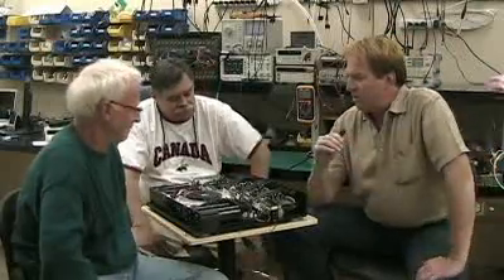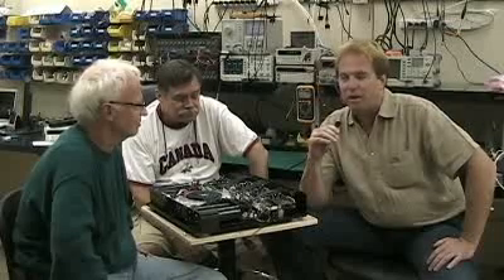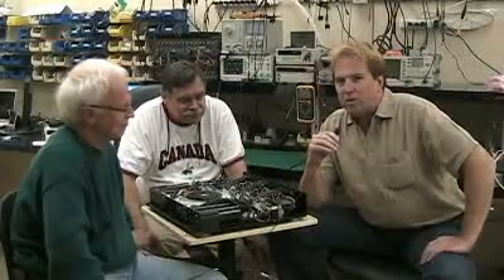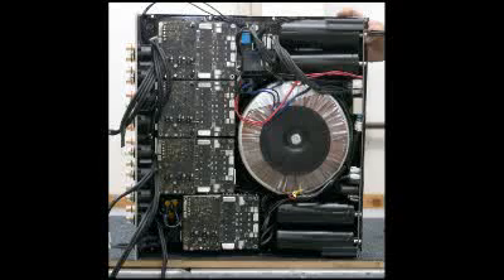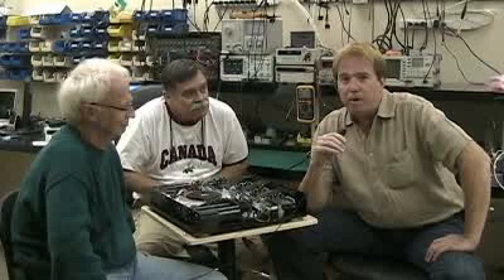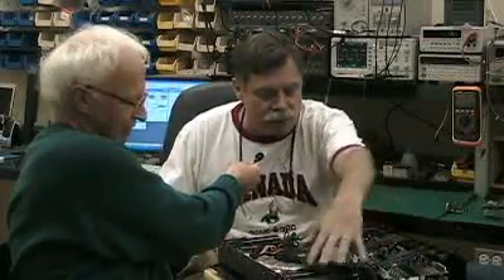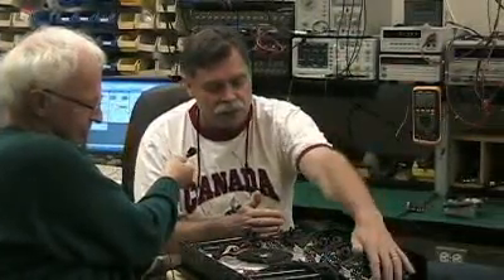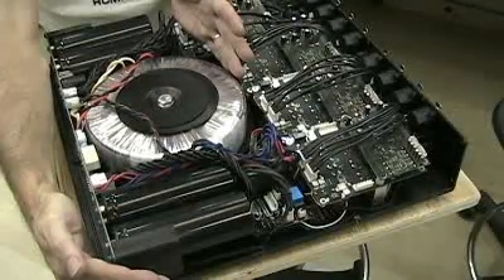Axiom Audio: A1400-8 Digital Amplifier (part1)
to find out more about our hand-made amplifiers!  Enter the Axiom Audio Lab for an exclusive interview with Ian Colquhoun (President of Axiom Audio) and Tom Cumberland (Sr. Electronics Engineer) hosted by Alan Lofft (Sr. Audio Expert)